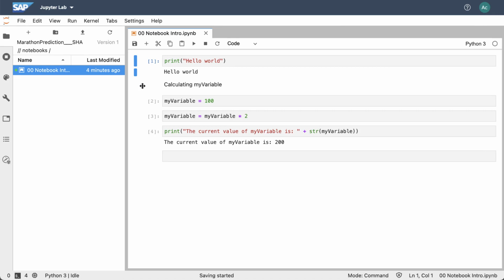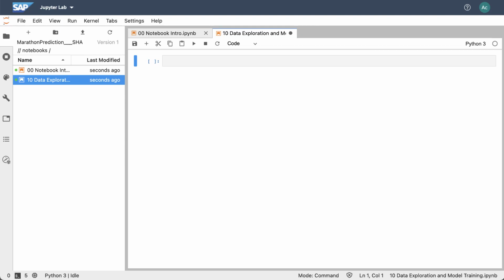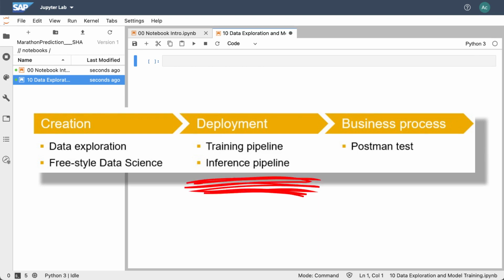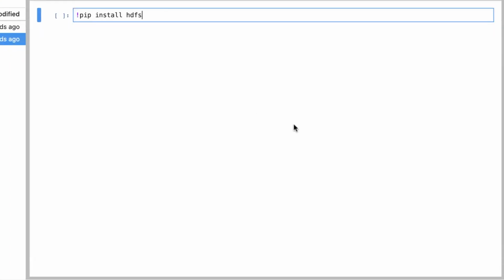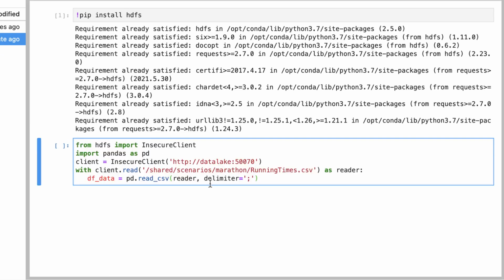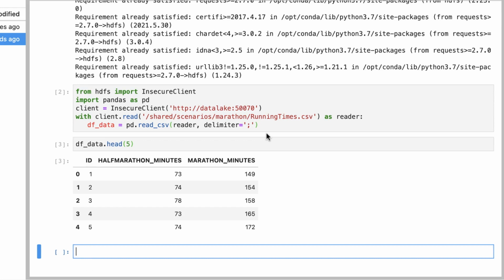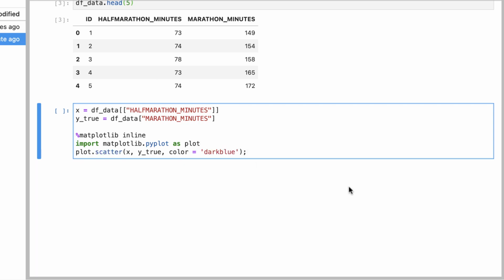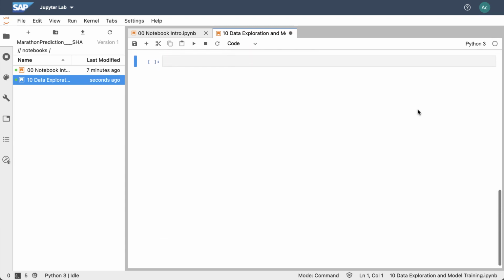SAP Data Intelligence ML Scenario Manager (04) Data Exploration in Notebooks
SAP Data Intelligence ML Scenario Manager (04) Data Exploration in Notebooks : In this fourth of a nine part video series regarding the SAP Data Intelligence Machine Learning Scenario Manager, Tahir Hussain Babar (Bob) shows how to connect to a dataset within our semantic data-lake within a Jupyter Notebook, and then shows how to perform basic data exploration. 0:00 - Introduction1:00 - Create Notebook3:30 - Install Python libraries4:00 - Data exploration using Pandas and matplotlibFor the article on the SAP Community, note: This video was originally published on the SAP HANA Academy YouTube Channel and therefore may contain references to SAP HANA Academy and YouTube.                     The tech world is always evolving and the SAP HANA Academy YouTube channel is set to close on December 31, 2023.                     At that time, references will no longer be valid and will gradually be removed when the videos are updated.Also, this video includes automatically generated captions and therefore might misrepresent the spoken content or display incorrect product names.